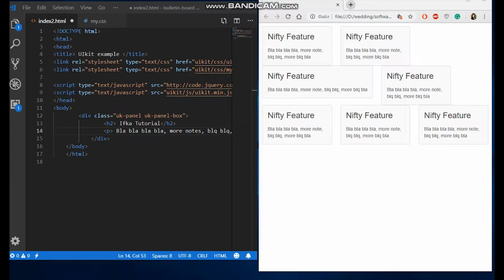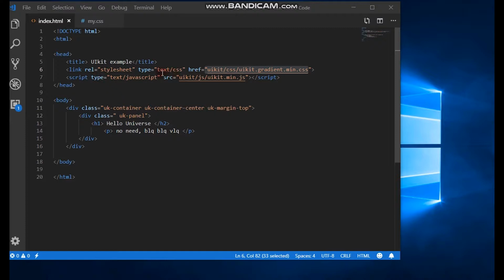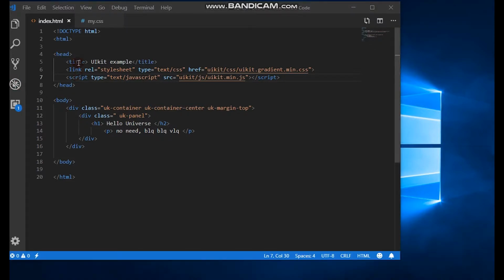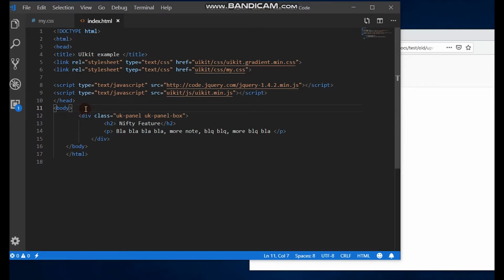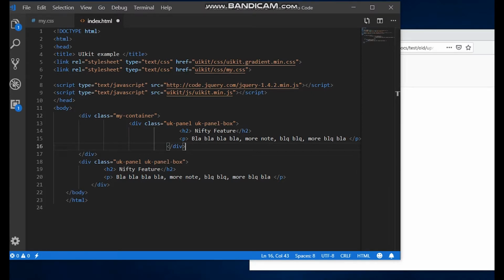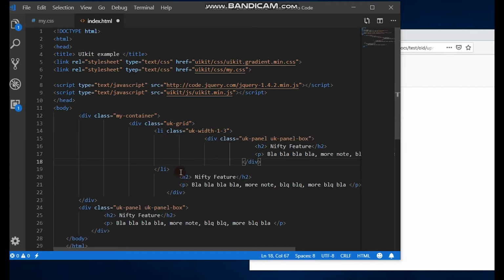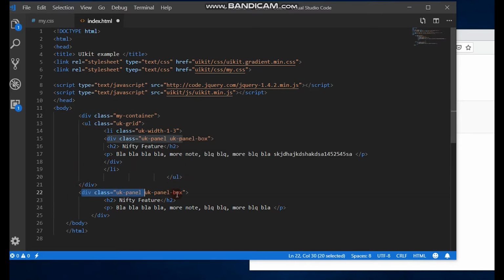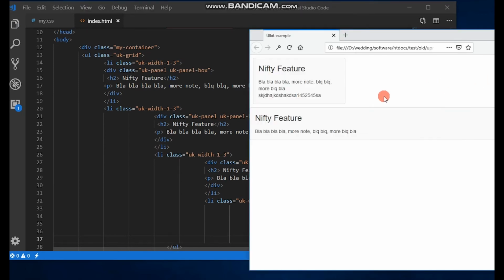Making responsive Grid with UIkit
Making a responsive grid with the web framework UIkit